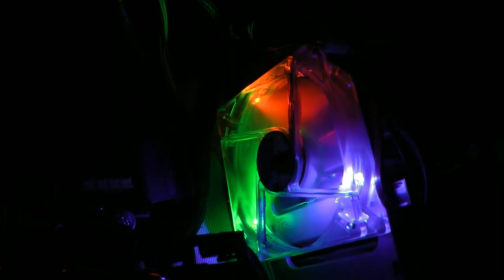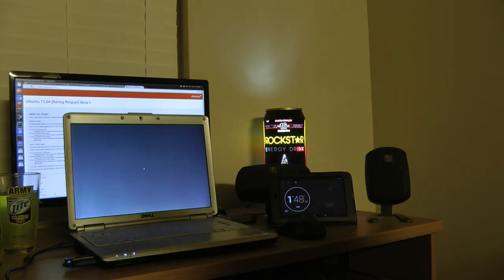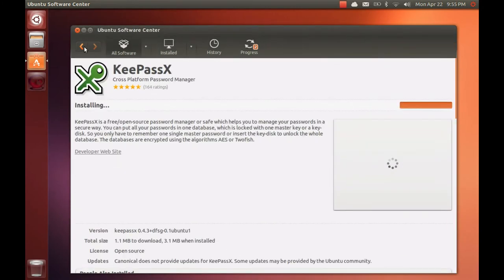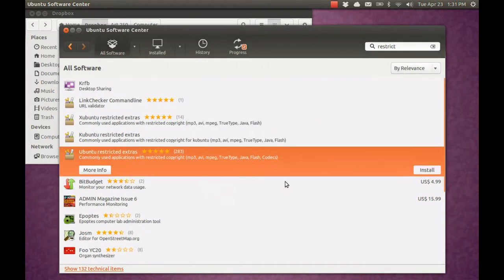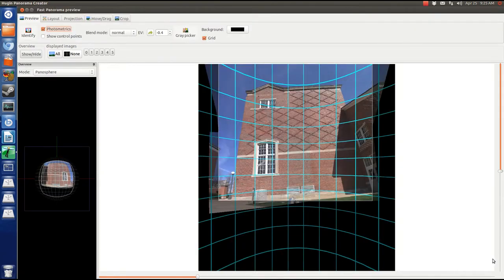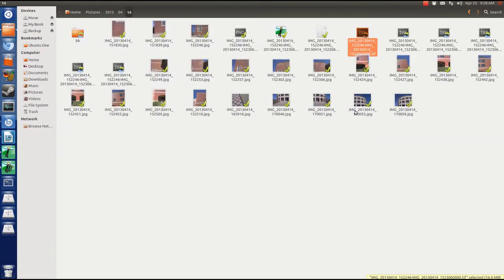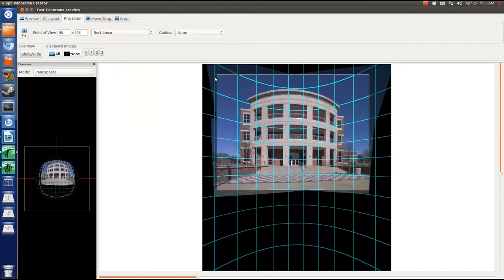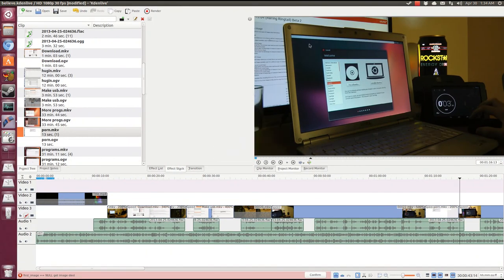I believe you think using Ubuntu Linux is harder than it is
Seriously what do you use your computer for besides Facebook and word?

Mad props to Hood Internet, Chi city represent.
Music from the beginning of THE HOOD vs DIALOGUE INC.

Edit: So I guess I'm in this legal grey area where Hood released their music under a Creative Commons Attribution Noncommercial, but Help I'm Alive by Metric was auto scanned to give BMG ownership. What about Mr Scruff - Kalimba? Don't they deserve to make money from the banner ads too? If they ever play a video ad on this I will re-upload with Hood originals or deafening silence.